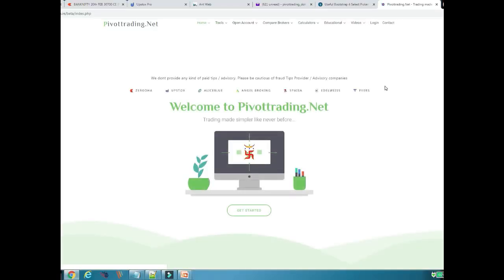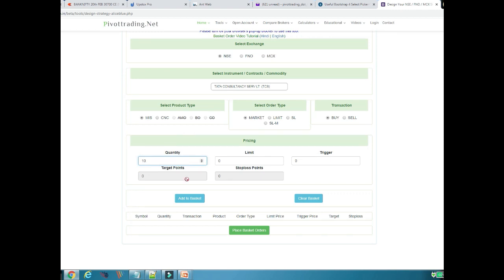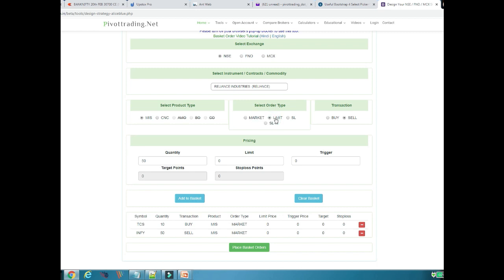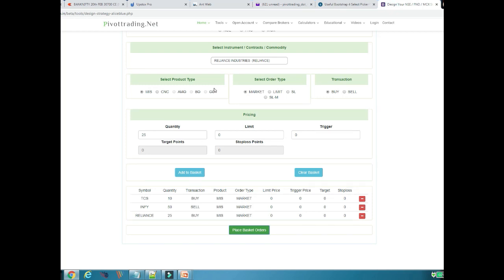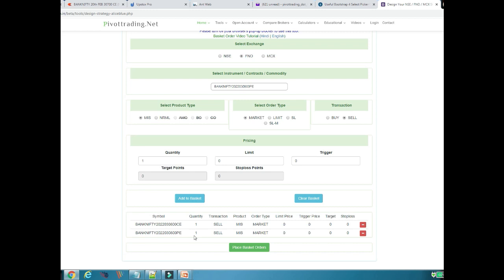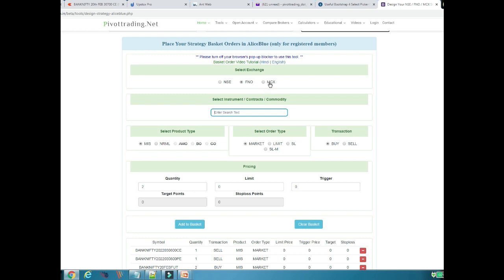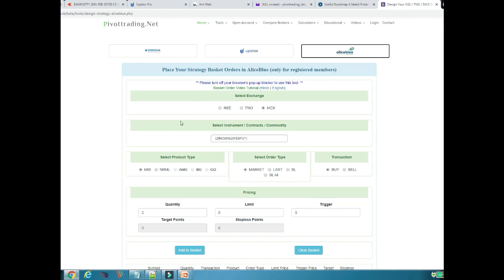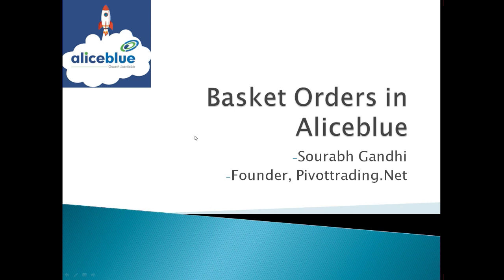How to place Basket orders in Aliceblue | In English | By Pivottrading.Net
This video will explain about placing basket orders in Aliceblue trading account using Pivottrading Basket order tool.

You can open account in aliceblue with referal MM180 and get this Basket order tool for use free of charge.

To Open account in Aliceblue,